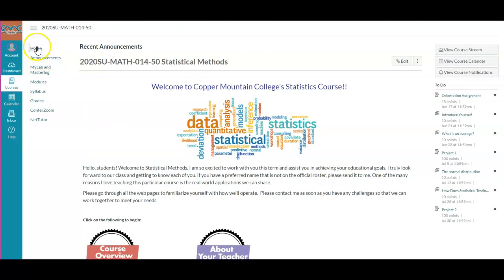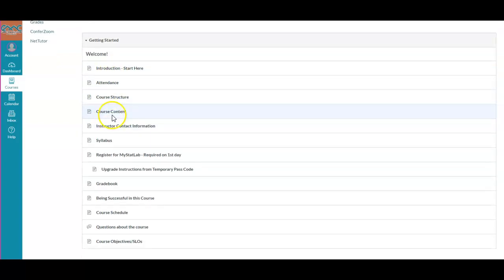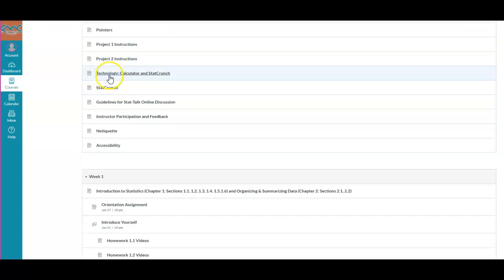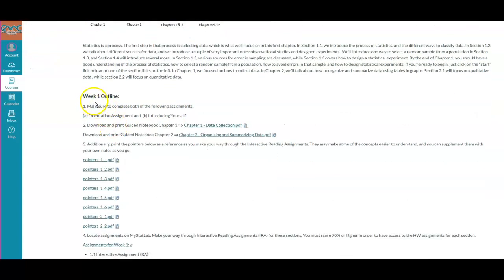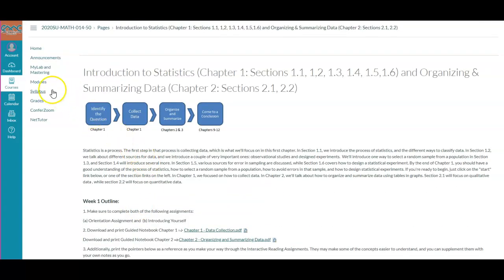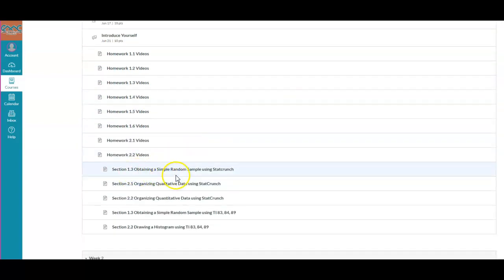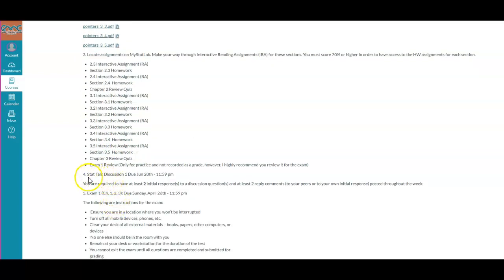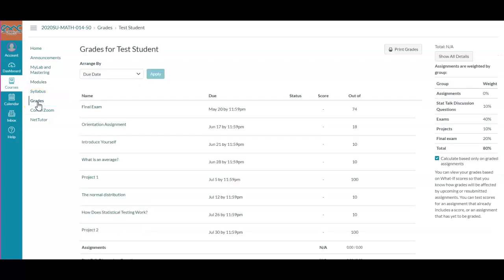Course Navigation (Canvas)